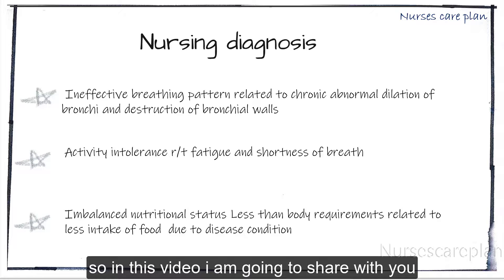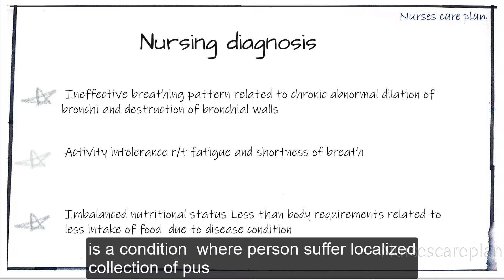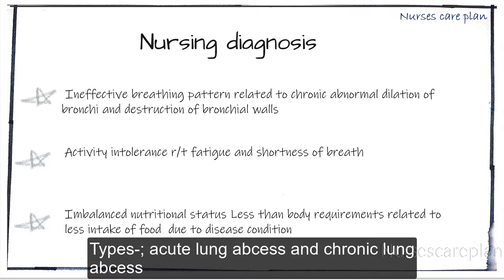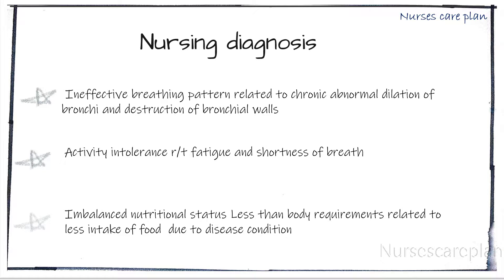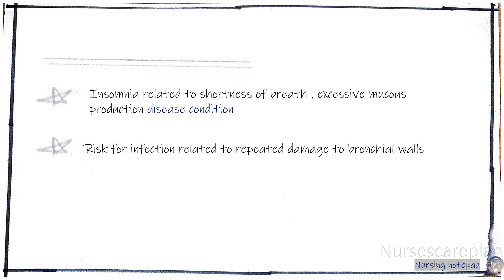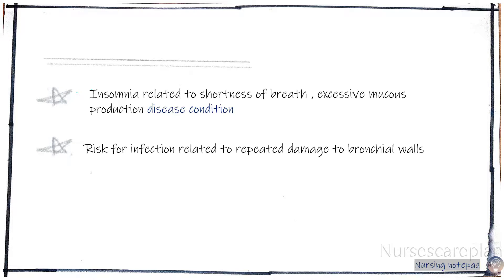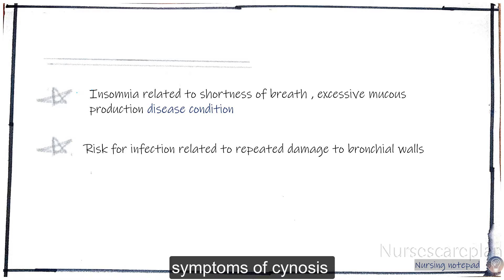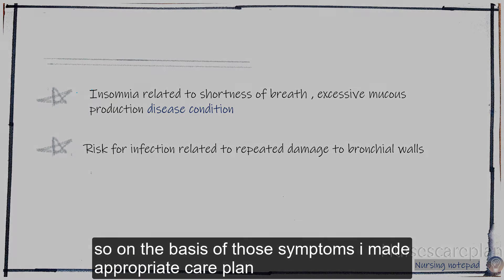lung abscess nursing care plan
Hey dosto . In this video i am gonna to discuss about . Nursing diagnosis of_____________ It will help u for your clinical exam.

And disease conditions which i mentioned in this video
About disease______________

Bye!

!! about me !!

hii there i am jiten rawal a collage student and youtuber . i love to make helpful videos. and i make content for nursing students. being a nursing student . i will try my best to sharing a proper genuine knowledge .

join me in my journey of who i am to who i want to be .

 and pdf notes too.

Links-

Telegram channel for pdf notes- Nursing tutorial📚📚
Hand written nursing Notes & books .